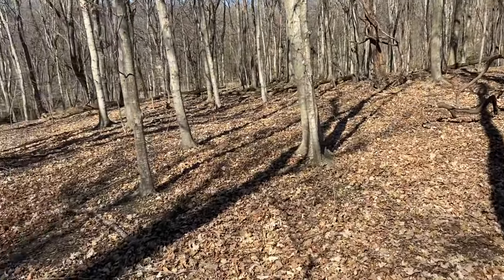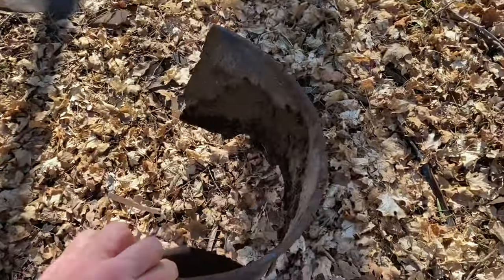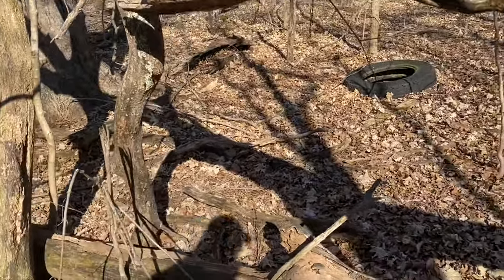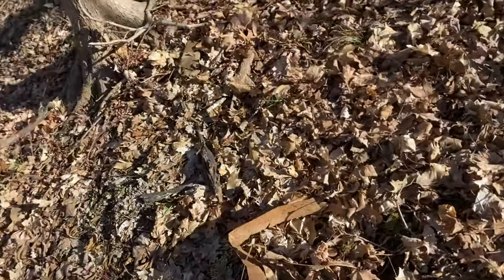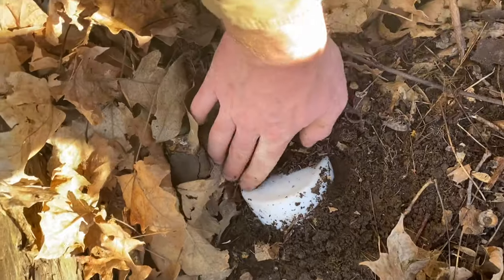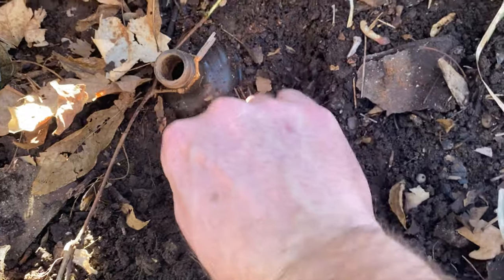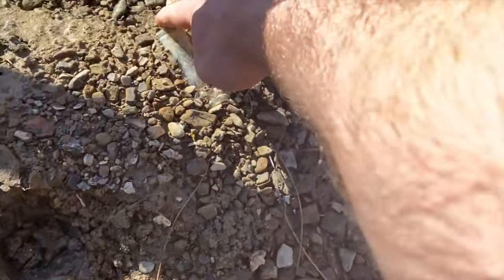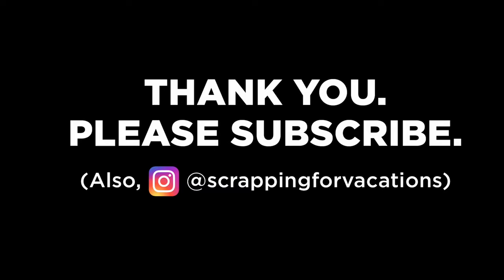Treasure Hunting - Antique & Vintage Bottles, Mason Jars, Stoneware, Crocks & Colored Glass - Part 1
I'd appreciate all feedback, likes, shares, comments and SUBSCRIBERS on my channel.

Garbage picking and treasure hunting is how I recover the majority of my inventory for scrapping, scrap metal, re-selling, rummage sale items, ebay sales, etc. When you depend on salvaging items from the trash it's a bit of a gamble. Sometimes you find an item or two, sometimes you'll find multiple items but most of the time you just find trash. lol.

I save items from the trash and dumpsters to make extra income with scrap metal and resell items. I find old computers, copper pipes and wire, brass, aluminum, steel, gold, silver and escrap as well as items that can be sold for free cash money,

 ScrappingforVacations - Scrap Metal, Garbage Picking & Resell Vlog Vlogger YouTube YouTuber